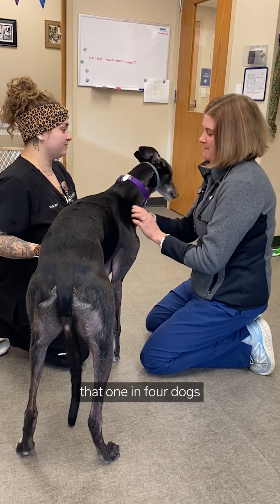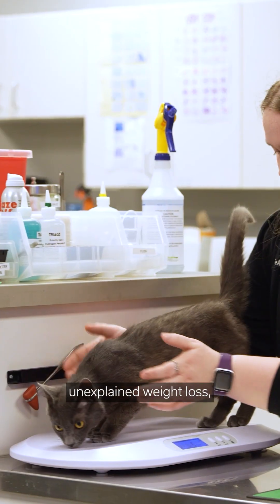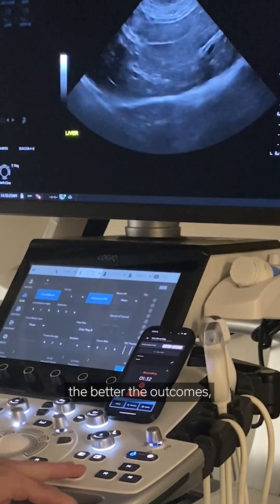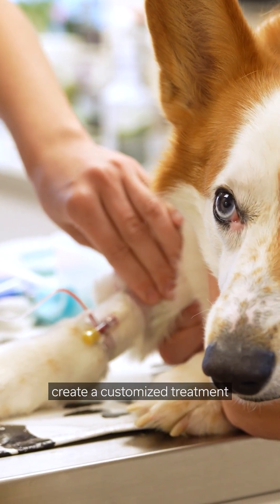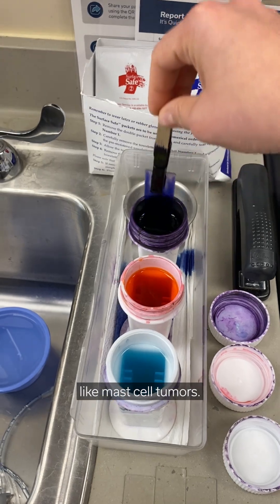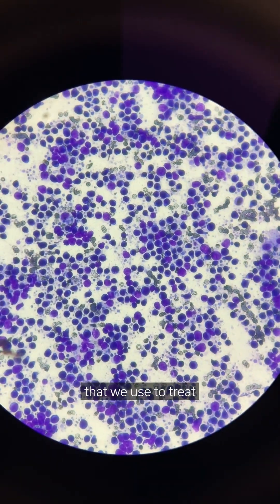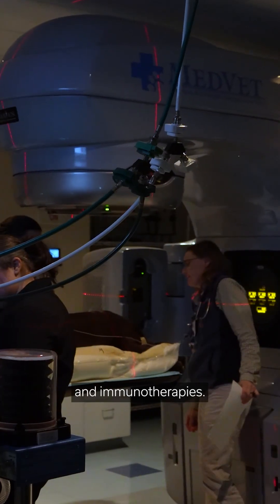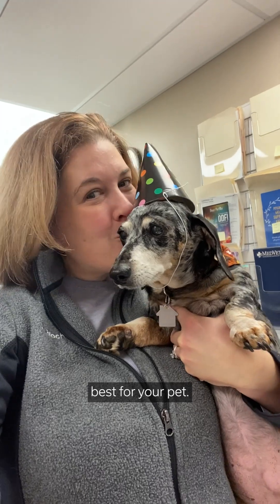Cancer in Pets: What to Know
Cancer in pets can feel overwhelming, but knowledge is power. From early signs to hopeful outcomes, our Board-Certified Veterinary Oncologist at MedVet Akron, Dr. Jacqueline Bloch-Miles, discusses things every pet parent should know about cancer in dogs and cats, including:

▪️ How common pet cancer is
▪️ What types of cancers are common
▪️ Initial signs of cancer in pets
▪️ Why early detection matters
▪️ What treatment can look like
▪️ How MedVet's Oncology teams are here to help every step of the way

If you’re navigating a cancer diagnosis or want to be prepared, learn more about pet cancer and how we treat it at MedVet